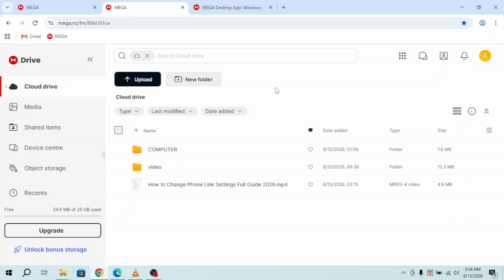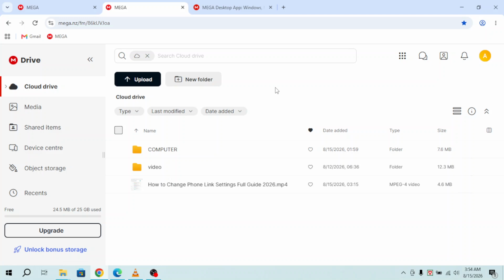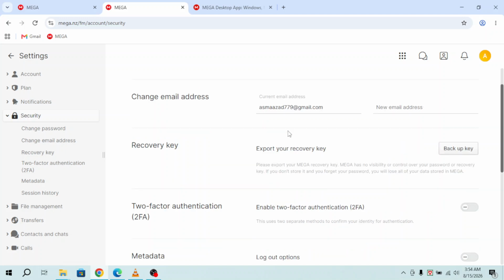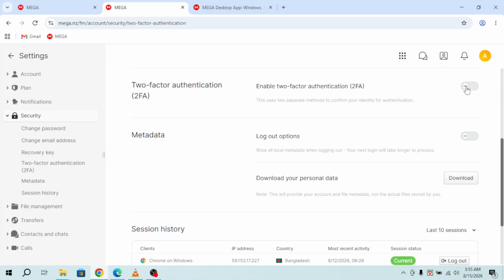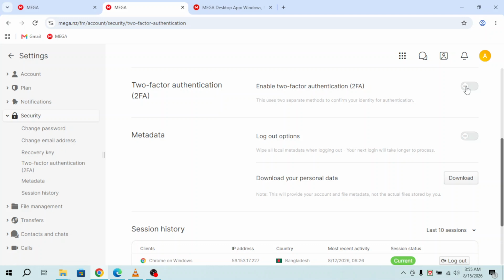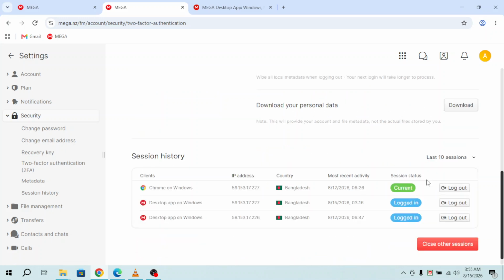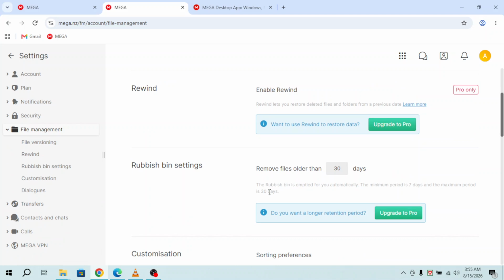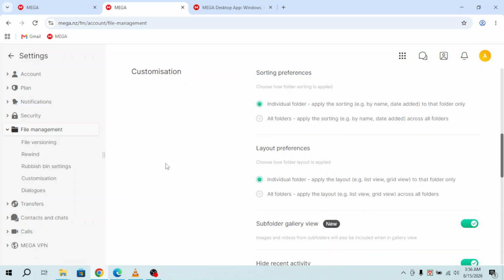How to Secure Your MEGA Account Full Guide 2026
How to Secure Your MEGA Account in 2026? Learn step-by-step how to improve the security of your MEGA account and protect your cloud-stored files. In this complete MEGA security tutorial, you'll discover how to create and maintain a strong unique password, enable two-factor authentication when available, protect your recovery information, review active sessions and account access, manage shared folders and links carefully, and keep the MEGA app updated. You'll also learn important account-security practices to help prevent unauthorized access and protect your files. Perfect for beginners, students, professionals, and anyone who wants to improve their MEGA account security.